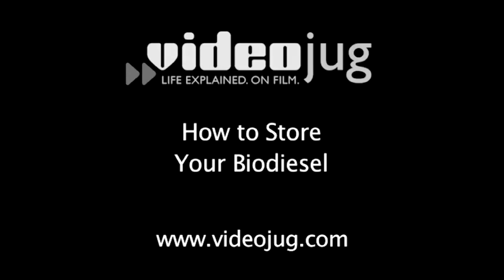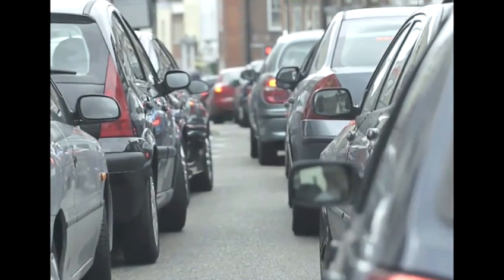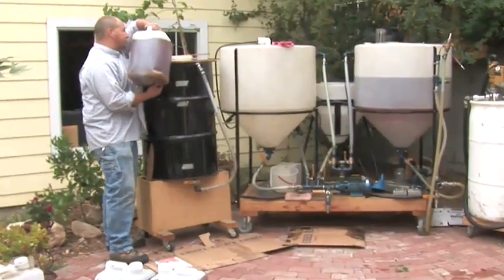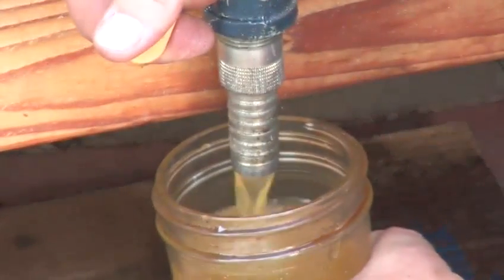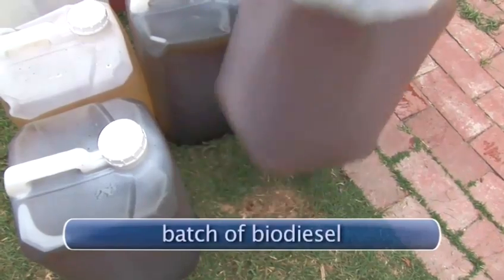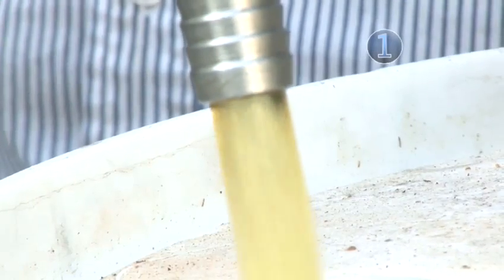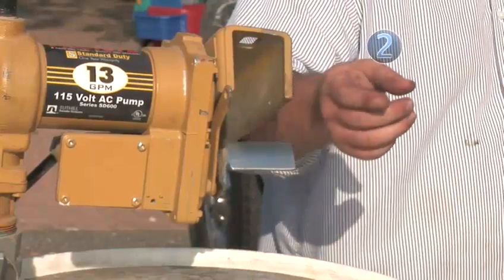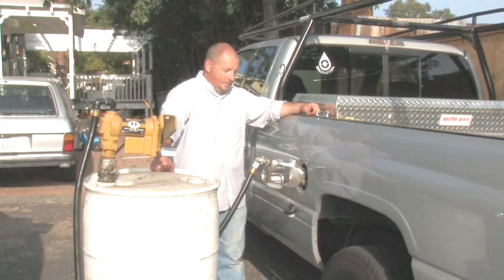A Guide To Storing Your Biodiesel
A how to video on A Guide To Storing Your Biodiesel that will improve your drive green skills. Learn how to get good at drive green from Videojug's hand-picked industry leaders.